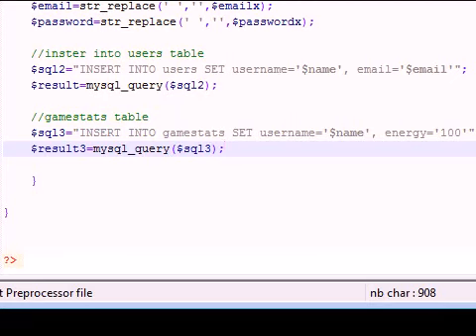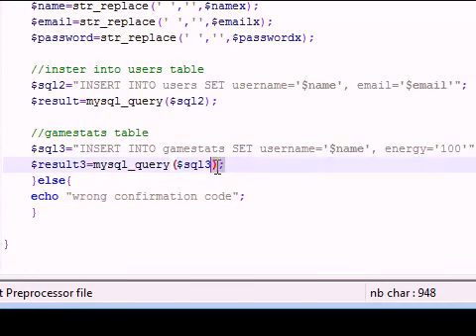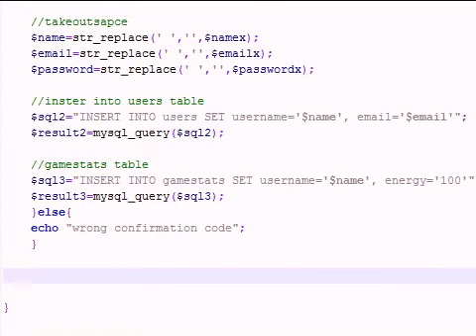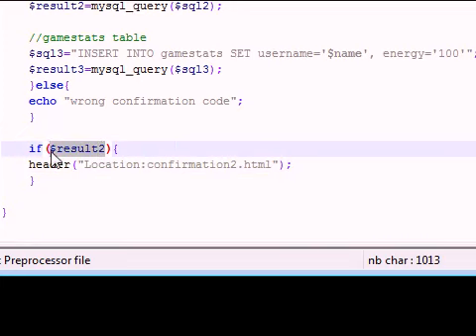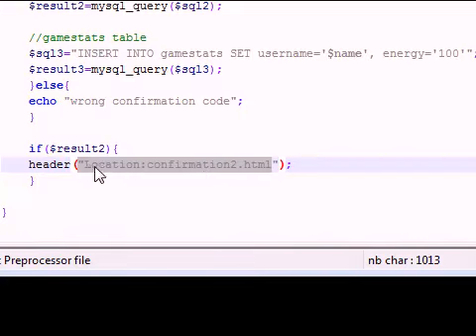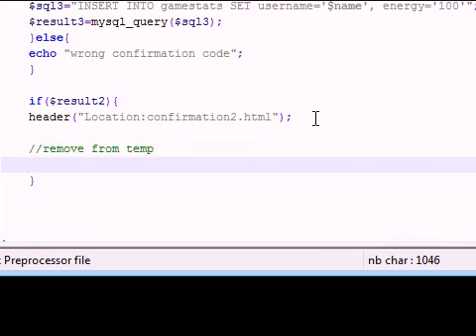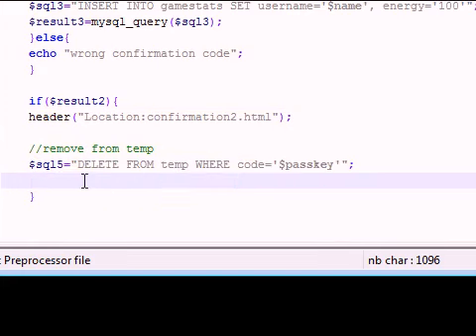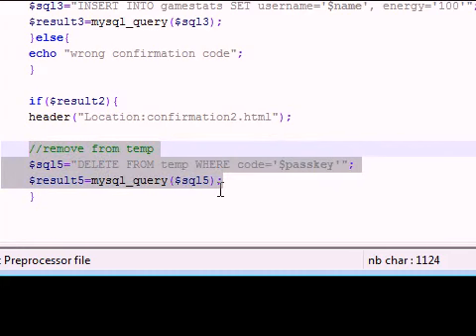PHP Tutorial – 35 – Deleting Data from Temp Tables for PHP Game